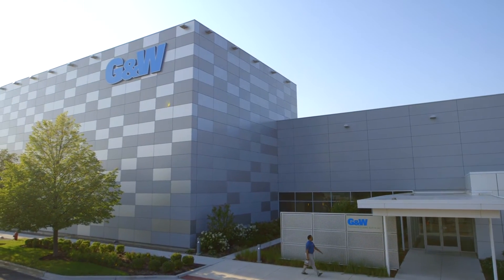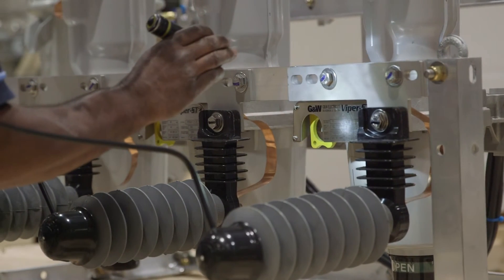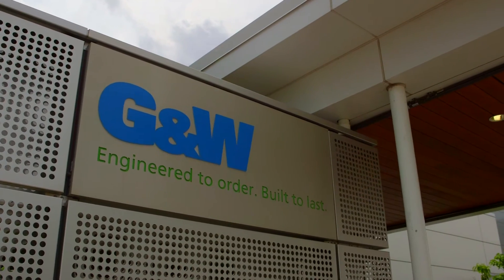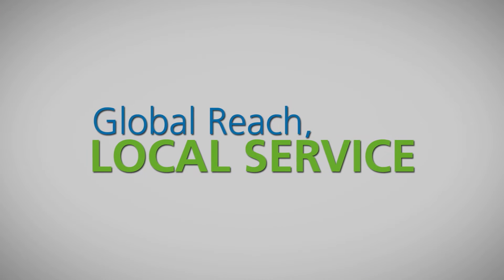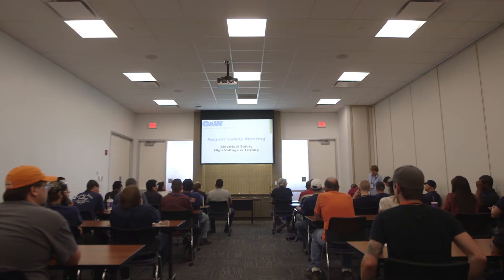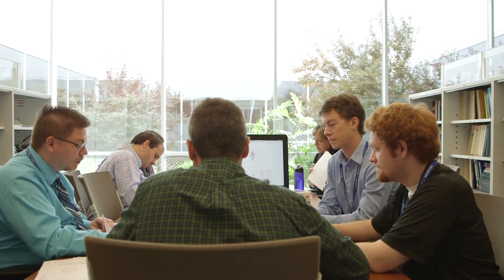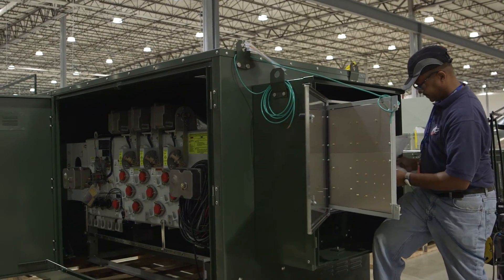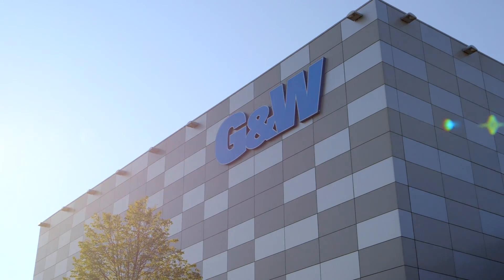G&W Electric, Inc. Company Overview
From overhead and underground distribution switchgear and reclosers to current limiting protectors, G&W Electric products keep workers safe and enable a smarter, more resilient electrical grid. Leading utilities, municipalities and companies around the globe trust G&W for solutions that improve service and lower costs.